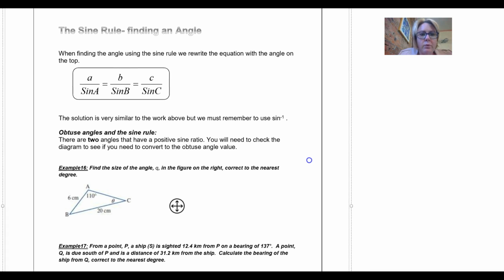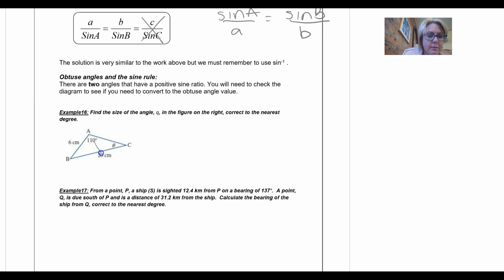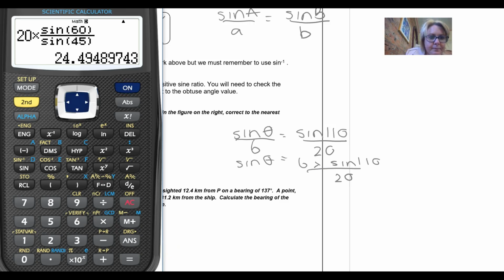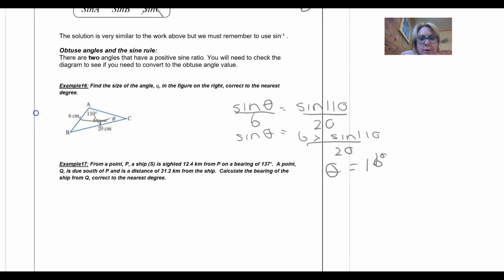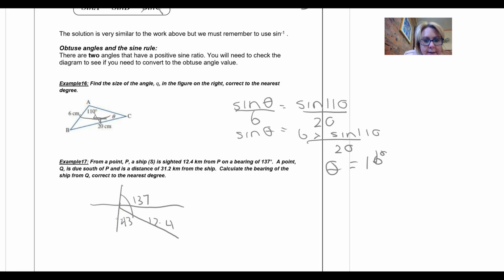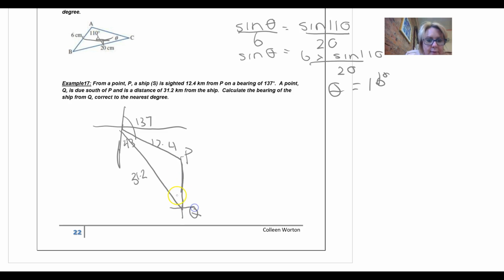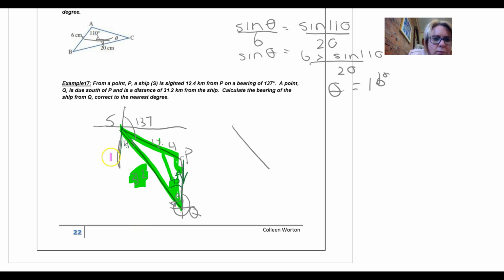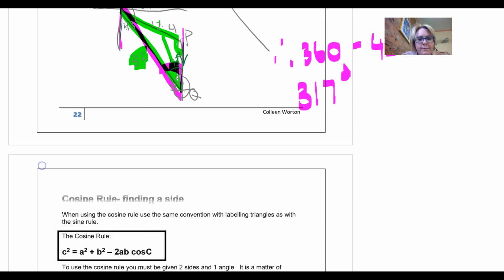Sine Rule (Finding an angle)